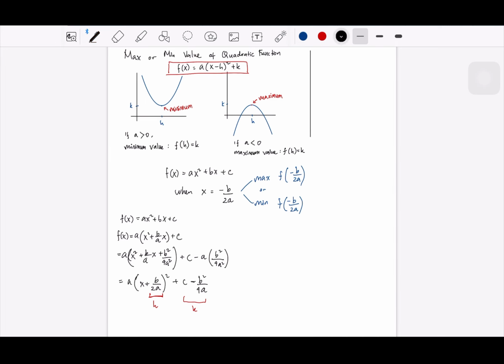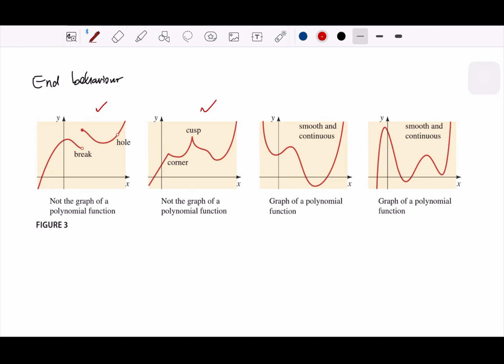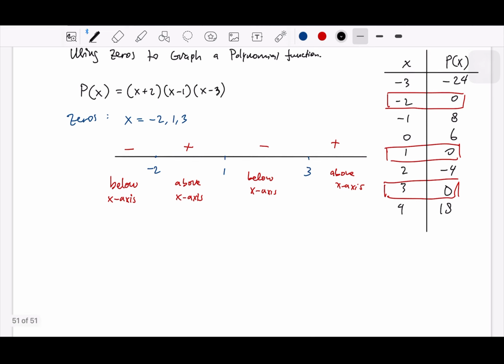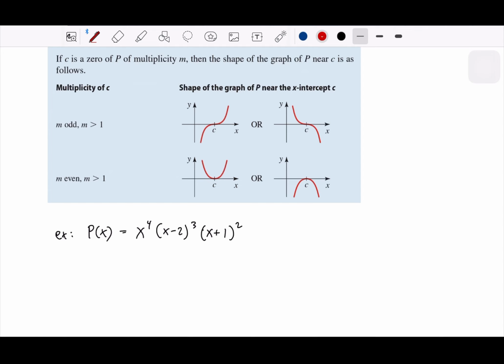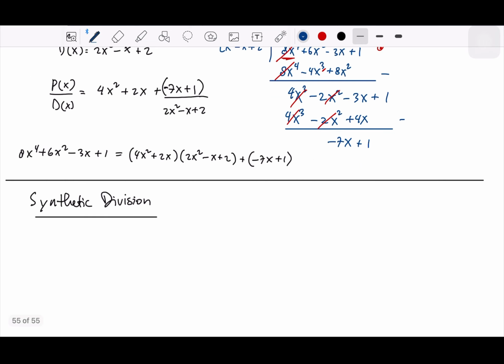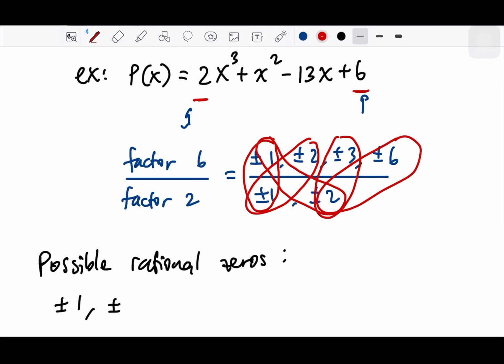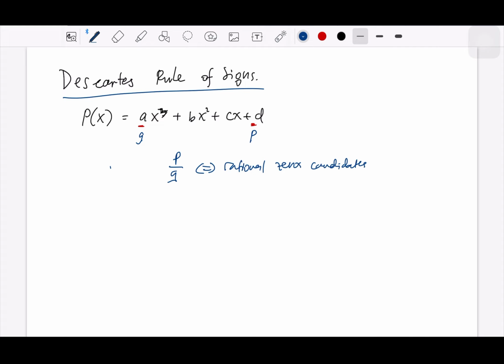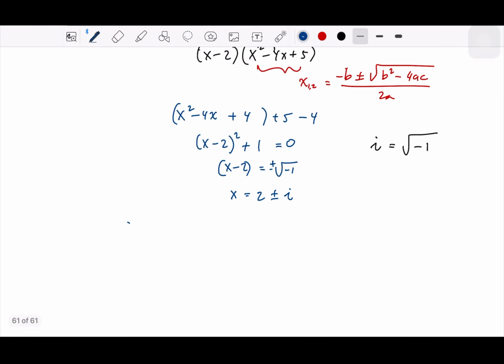Basic Math class 10/17 Polynomials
This is Basic Math content for 10/17.